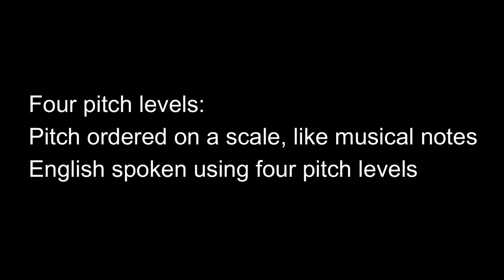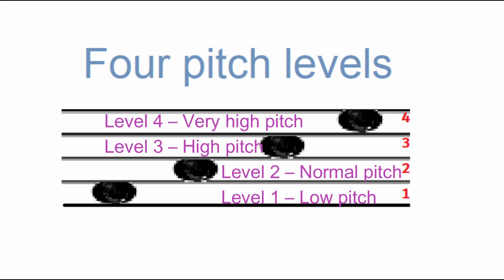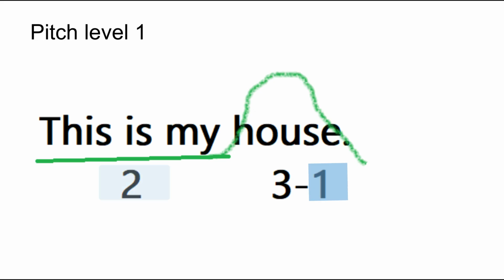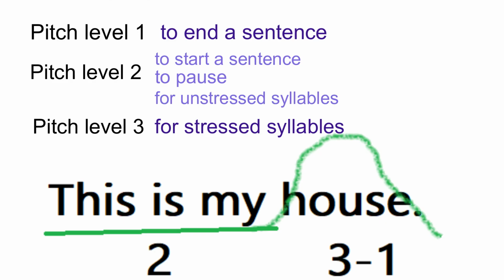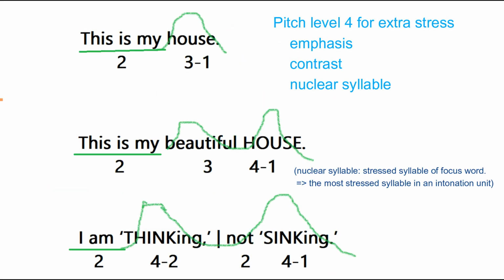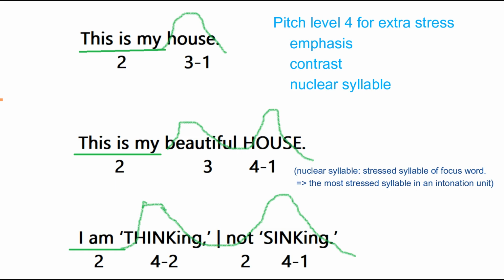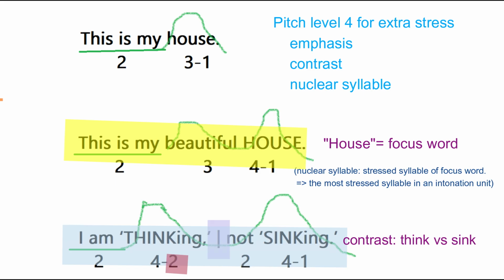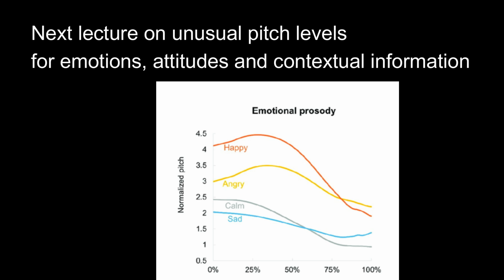Master Intonation with Four Pitch Levels!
Want to speak English with confidence and fluency? You need a solid foundation in pronunciation and stress. Dr. Byrnes' English speaking courses are designed to give you that.

If you're tired of sounding flat when you speak English, you're not alone. We all know we need intonation, and that requires changing our pitch. But how do we do that? This video breaks down the four pitch levels used in American English, giving you the tools to finally master natural intonation.